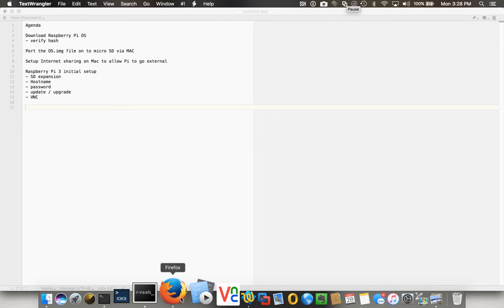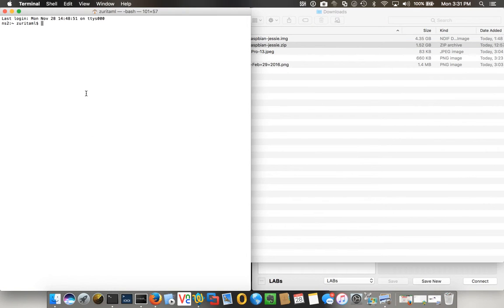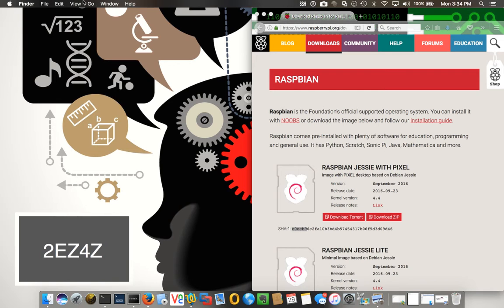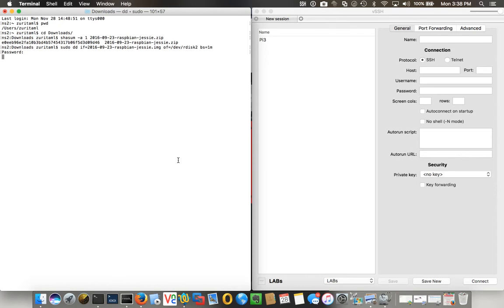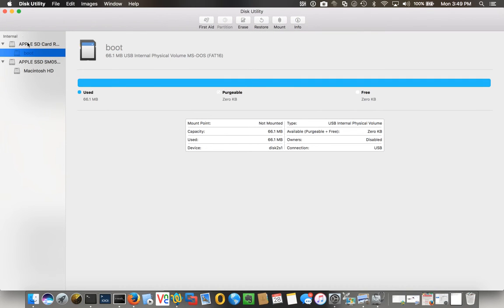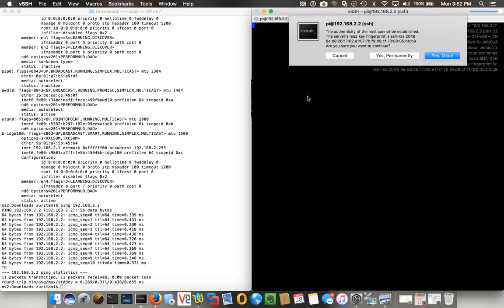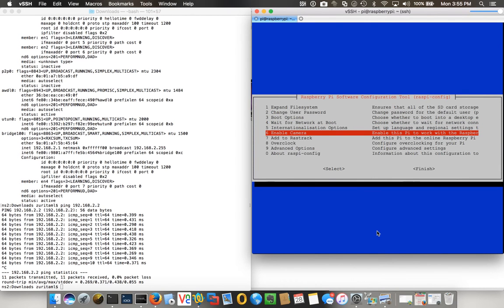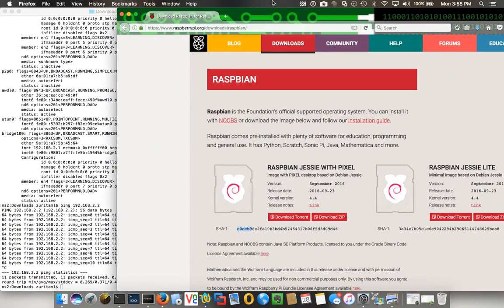Raspberry Pi 3 Setup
How to download, verify raspberry OS, initial configurations and best practices all on OS X Mac system.